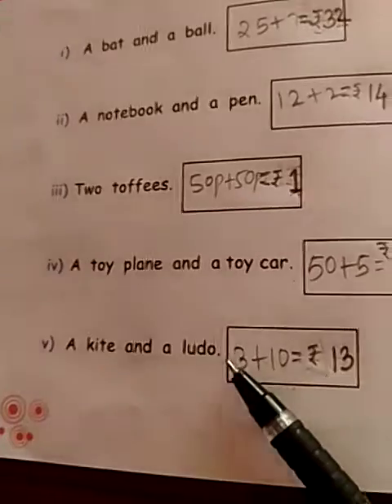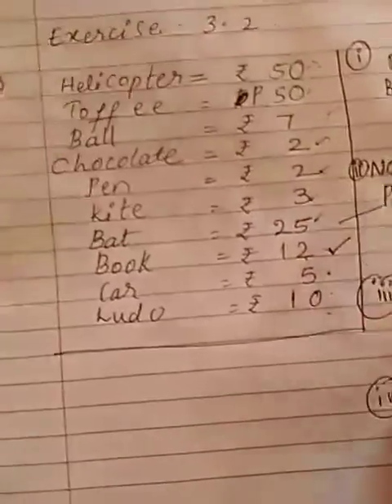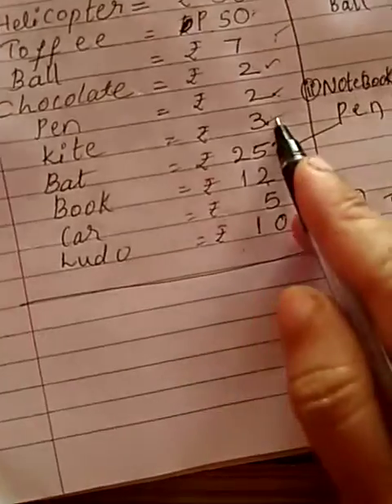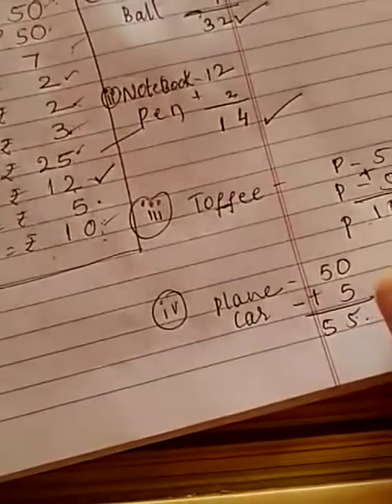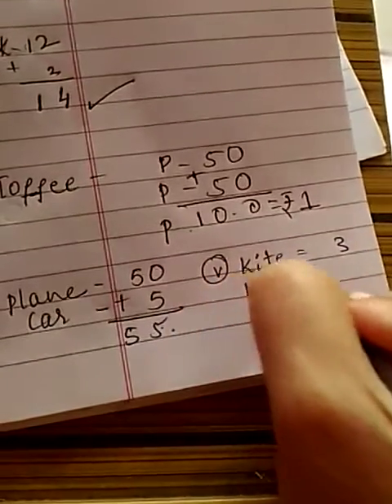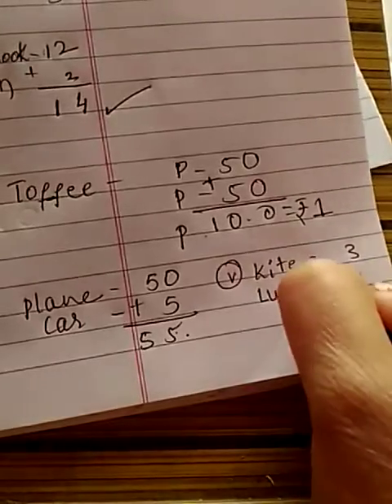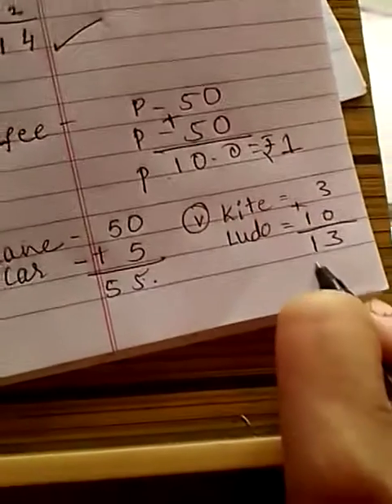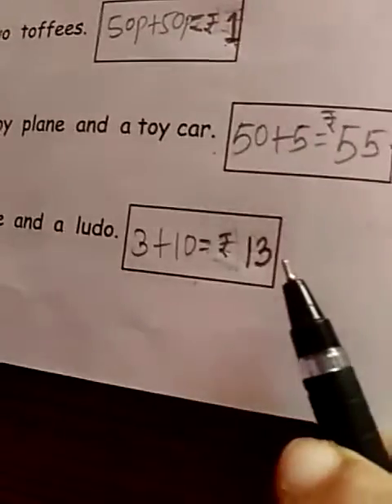Sky High School | Class1| Math | L3 | Time and Money (Part3)